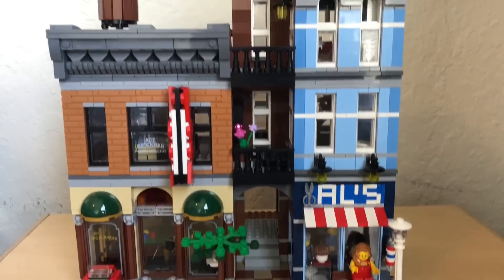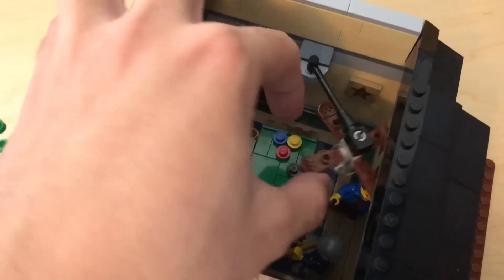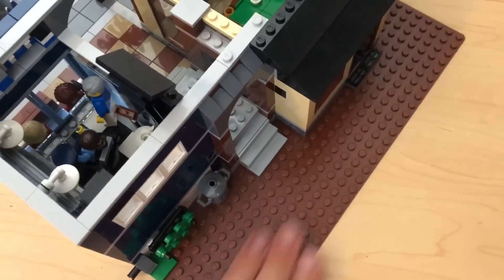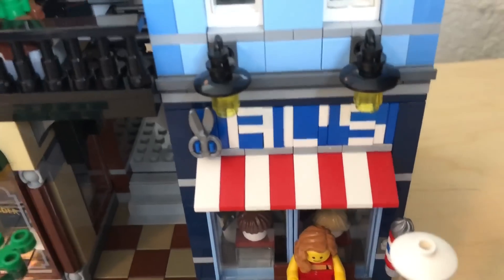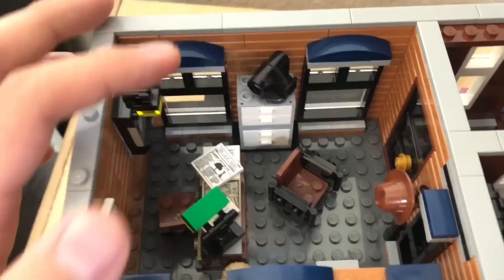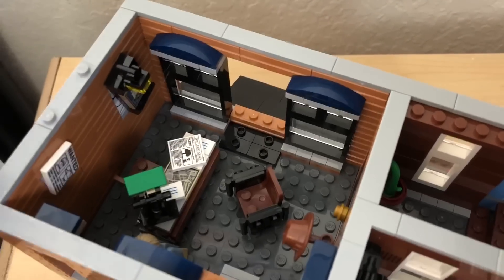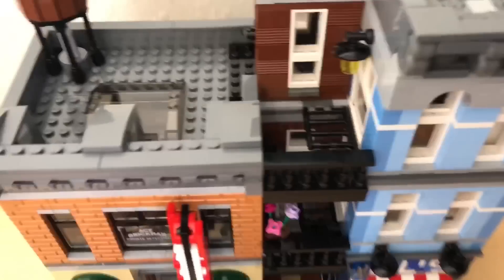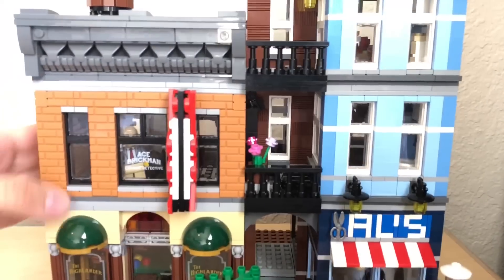I just2built the LEGO Detective's Office set!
I just built the LEGO Creator Detective's Office set, part of the modular buildings line. Here's a quick video of what I think of it, now that it's all built.
just2built #4
COMMENT RULES:
1) No number spam (as in 1st, 2nd, 3rd, etc). This is annoying and usually has NOTHING to do with the video. Also no "I'M EARLY" jokes. Those, again, have nothing to do with the video and are rarely constructive. Or comment spam, like "Legend has it nobody can like this comment!"
3) Don't be offensive. I'm keeping this one vague for a reason. Keep everything PG-rated, not even PG-13.
4) Don't spoil movies that just came out in theaters (as in, within a one month window).
5) Treat others with respect.
6) No political discussion, please. I'll remove any comments that break these rules. This is NOT because I'm an advocate for censorship, but rather because I like this to be a family friendly channel.